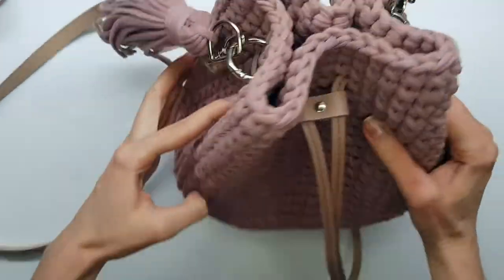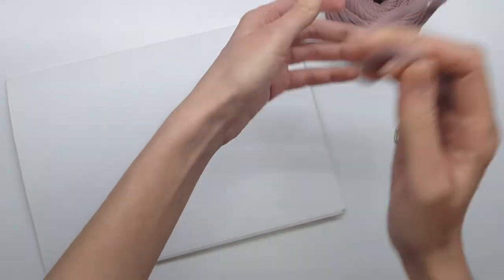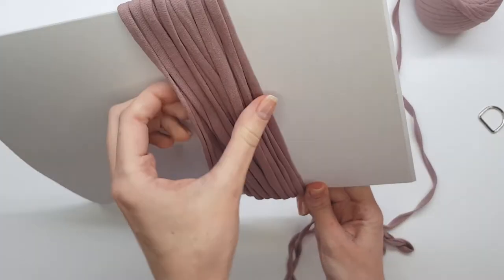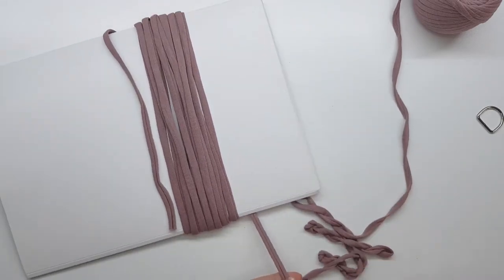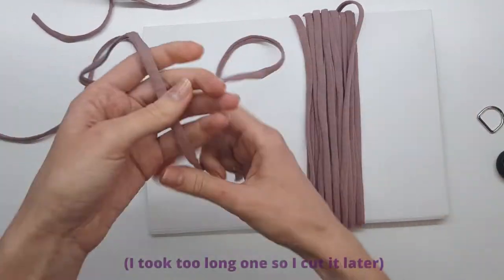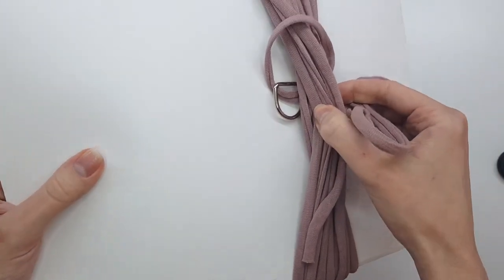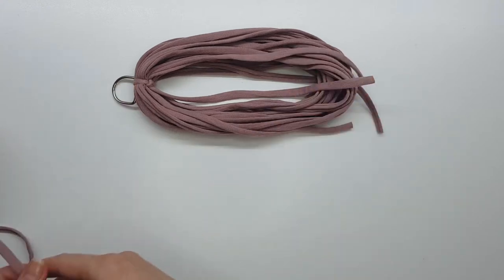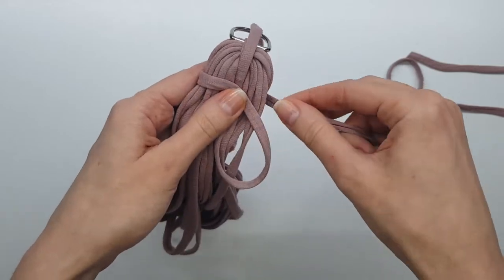Making TASSEL with T-shirt yarn || Tutorial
Make a tassel with T-shirt yarn as an accessorize for your crocheted bags.
You can also use this technique with different materials and make tassels  of different sizes depending on where you gonna use them.

Check out how to crochet:

Bobilon T-shirt yarn / hooks:
On ETSY
On Amazon